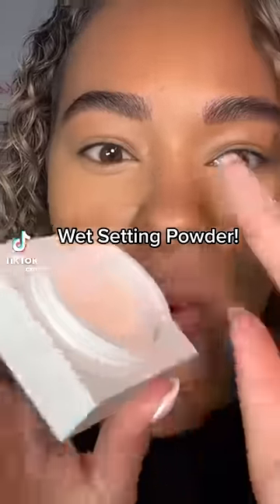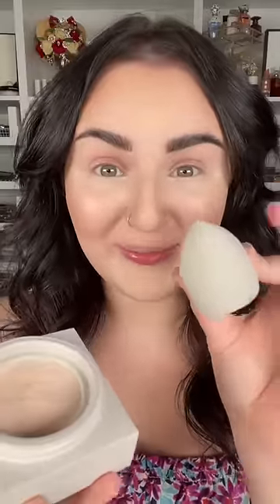I really hope wet setting powder does not become a trend.... @Bex